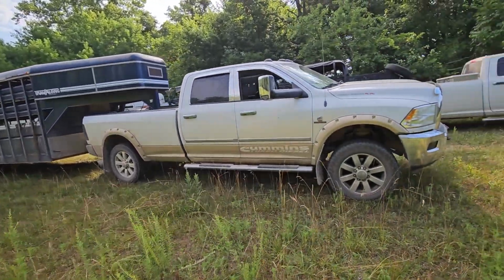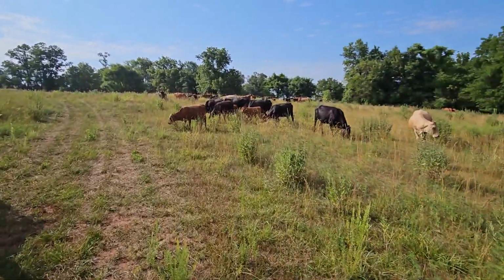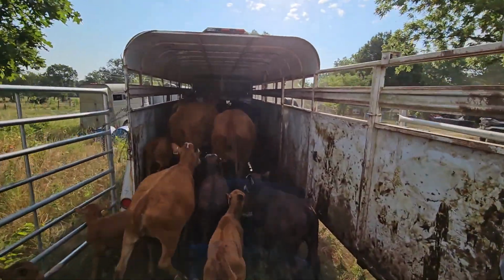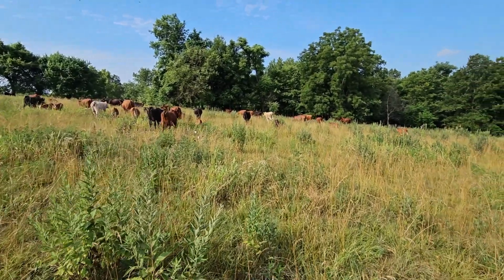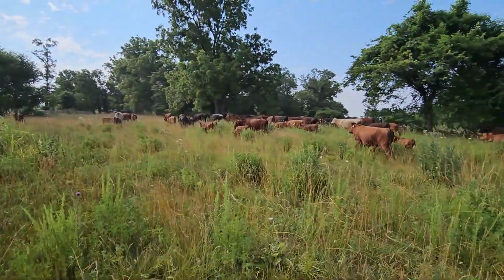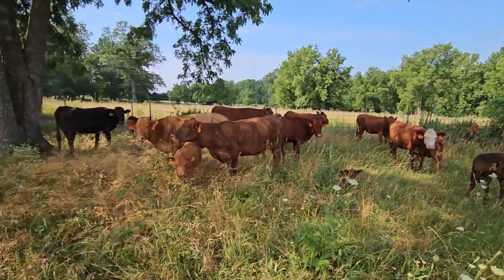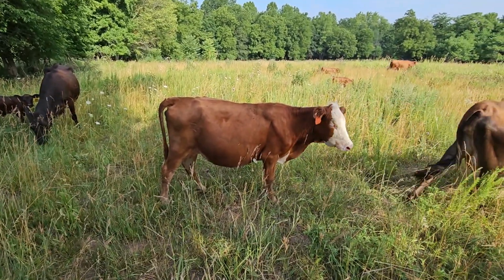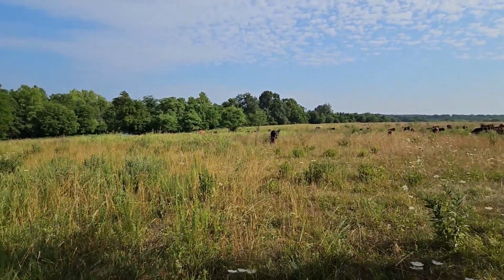Trailering Cow Mob to Leased Farm!! Regenerative Ranching!! GregJudy!!